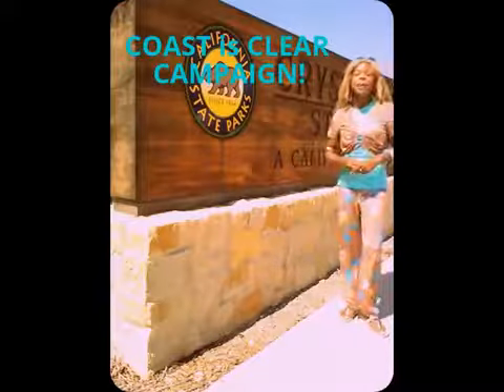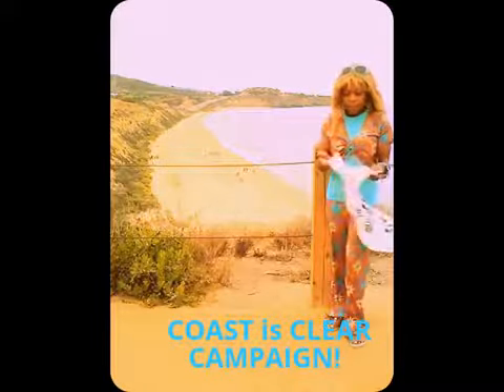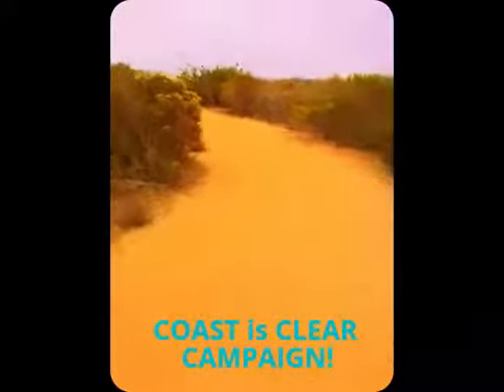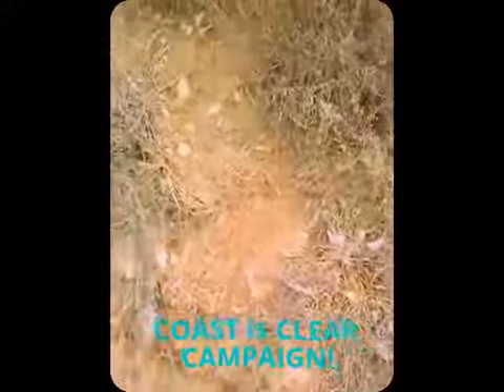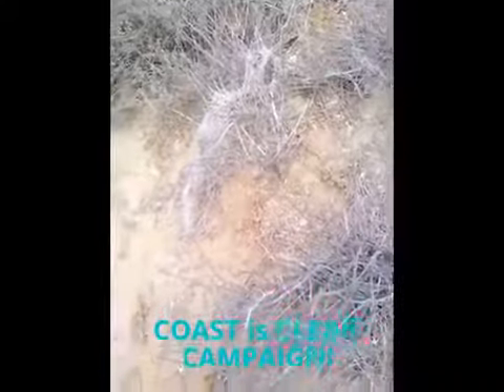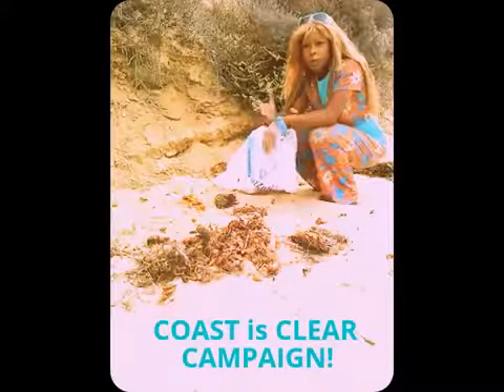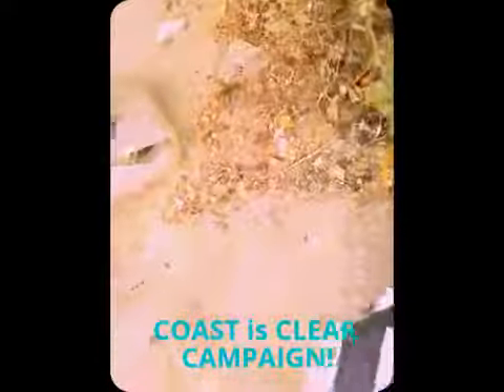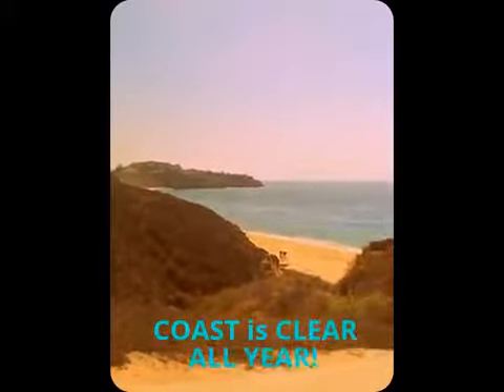CC 17 INTN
COAST IS CLEAR Campaign!

COASTLINE  is a proud supporter of COAST CLEANUPS !
Assist COASTLINE in our continued efforts to entertain and support this great causes all year long!
Join in the next LOCAL  BEACH  CLEANUP!